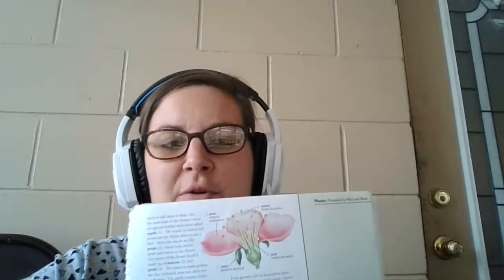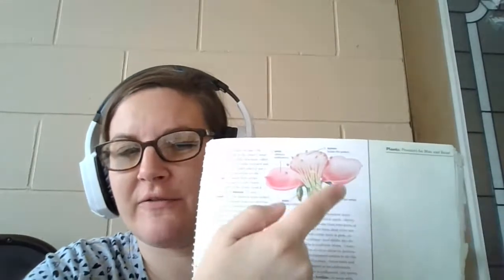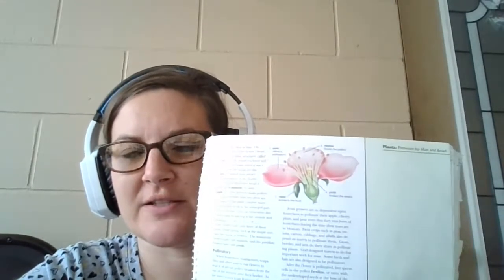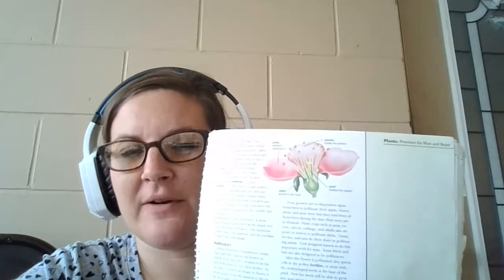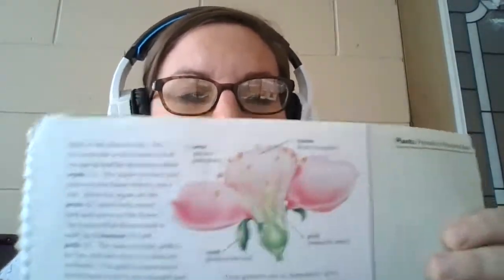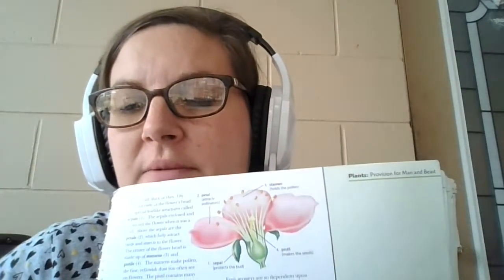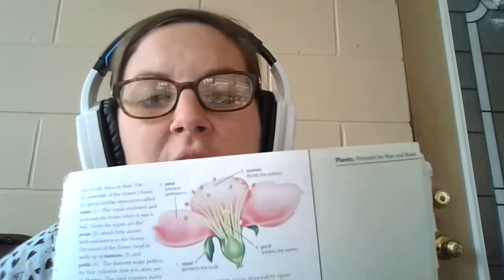science quiz review 3/31/2020